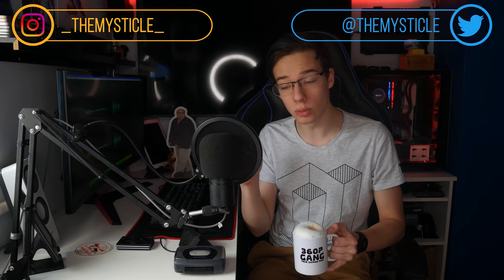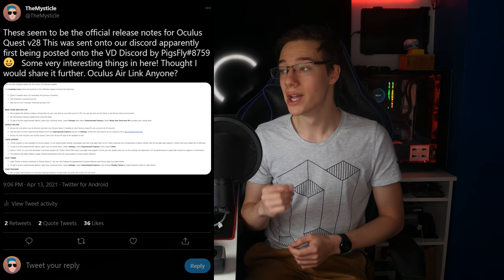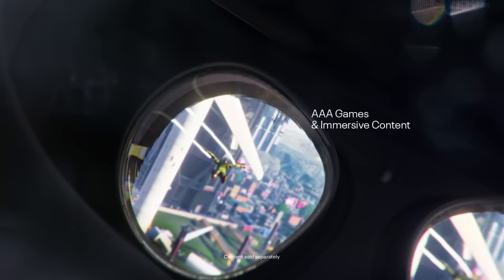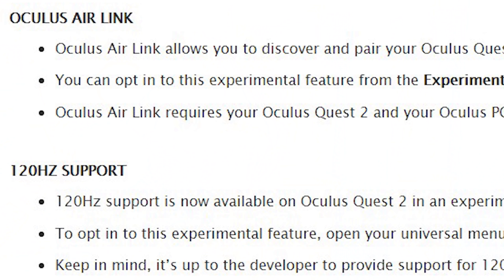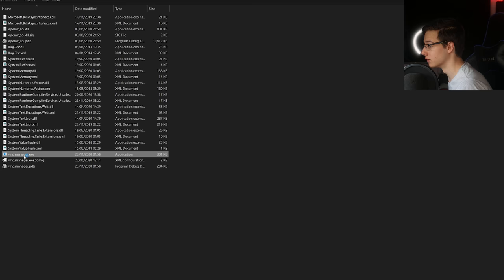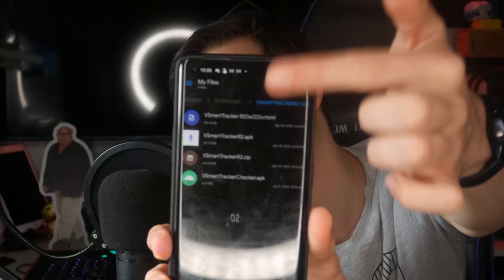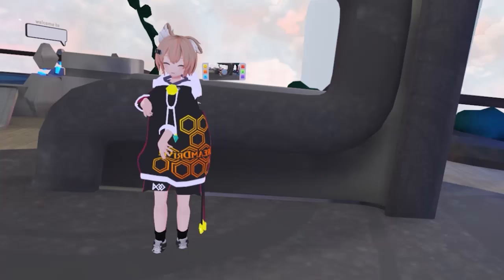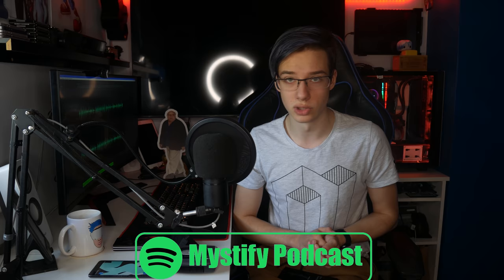Oculus Quest v28 Update Is INSANE! - Air Link, 120hz Support, Full Body Tracking With Phones & More!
Wow! The v28 update for the Oculus Quest 2 is amazing! They have introduced so much more than we could have ever wanted! Their own official version of Virtual Desktop called the Air Link, 120hz support in experimental features, light mode (for whatever reason), Hand tracking updates, and of course bug fixes from v27. This is the one we have all been waiting for. I hope you enjoy the video :D

Timestamps
0:00 Intro
0:28 What Does v28 Give Us?
2:59 What About Quest?
3:24 When Is It Coming?
3:30 Full Body Tracking With Phones
3:33 Disclaimer
4:04 Intro To The Project
5:30 Tutorial (As Far As I Got)
7:48 Conclusion & Troubleshooting I Did
10:10 YouTube Might Be Unsubscribing You
10:21 Outro

Keith Vinson
Anthony Palmer
Skeeva
Noxo
Cerberus Velvet
Graham Cannell
Matthew H Land
Vinzent Reimers
Starkium
Kenny Balter
Emilio Sanchez S
Ricardo Diaz
Nulled Floof
Danny White
David W Ratcliff
Imnafoy
Kcor_77
William Edney
Johngault22
Parker Chulick
VeryEvilShadow